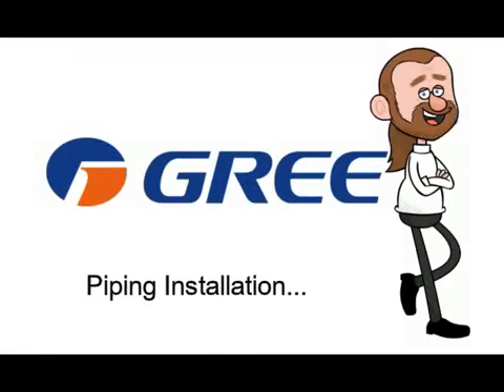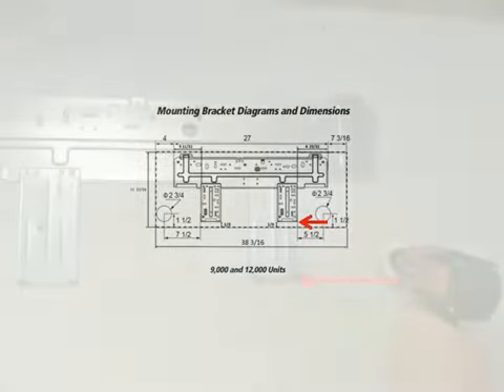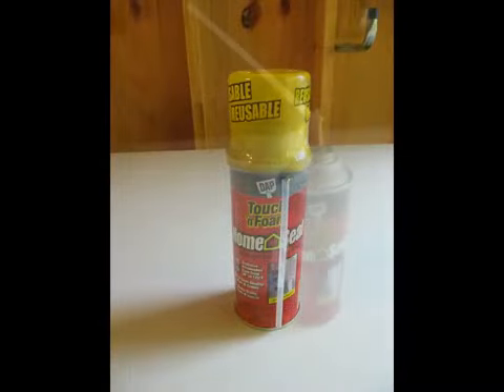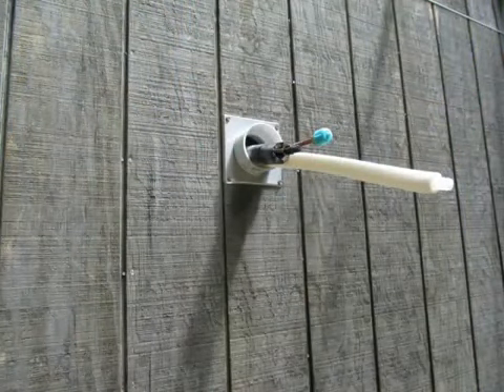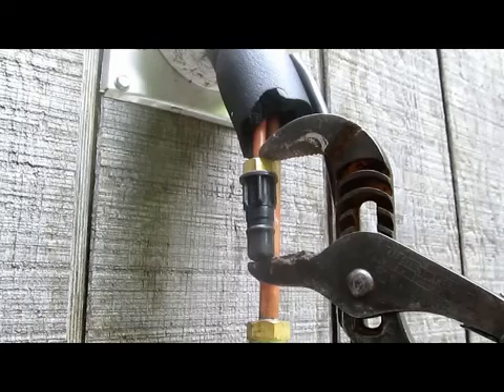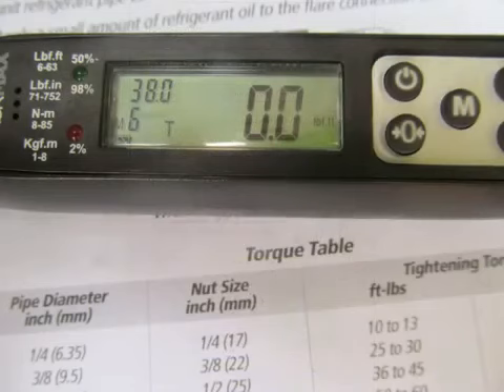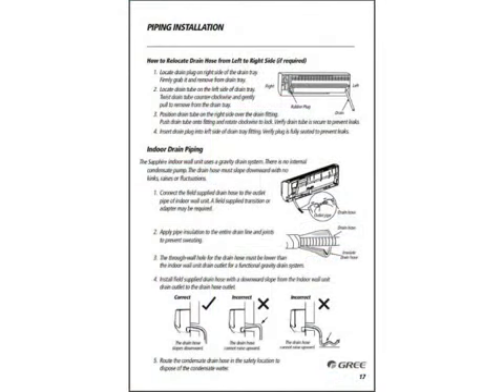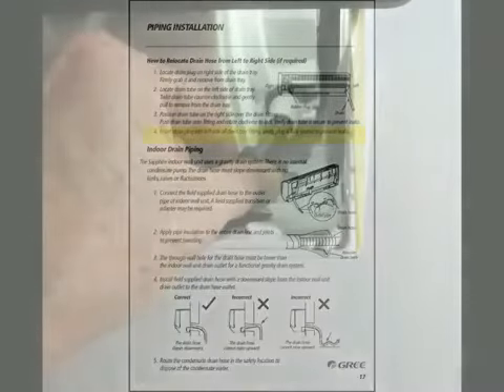OEM Approval - Using Nylog when installing GREE units Part #2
GREE has approved Nylog for installation of their units. Reference to this is at the 7:13 mark of the video.